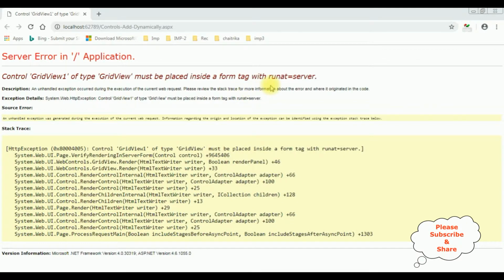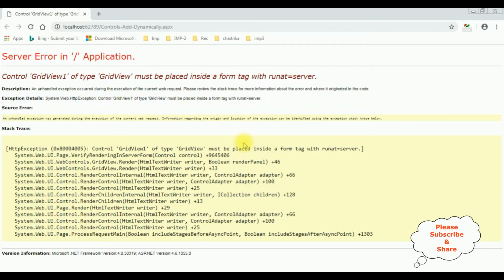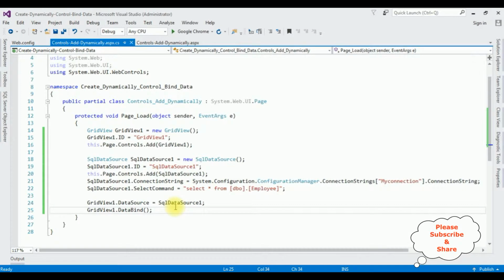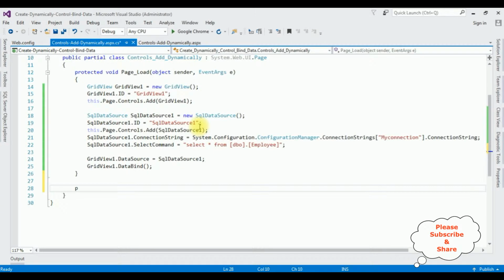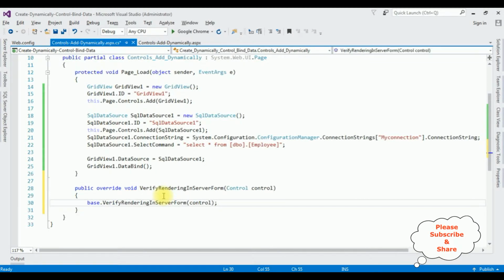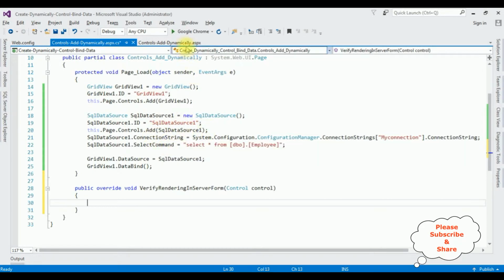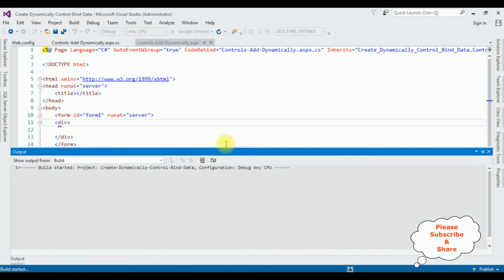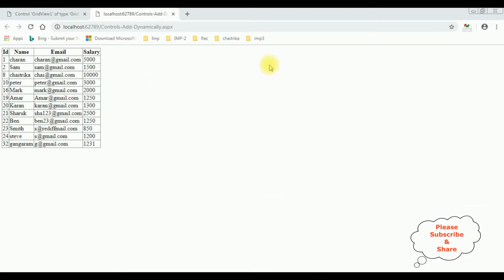GridView must be placed inside a form tag with runat=server c#4.6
fix the error asp.net Control GridView1 of type GridView must be placed inside a form tag with runatserver.